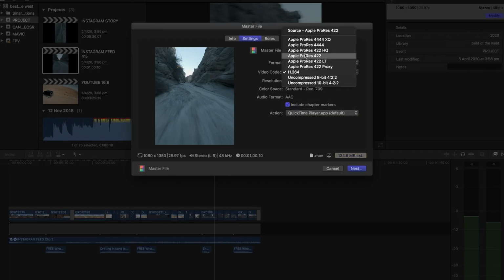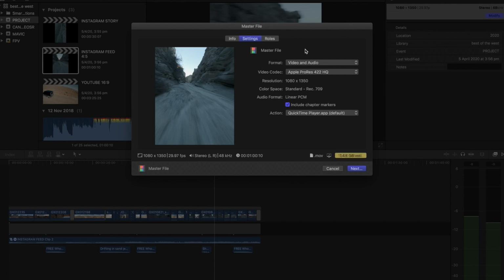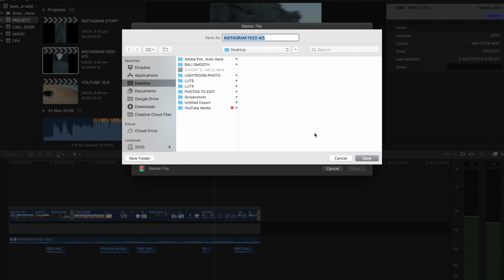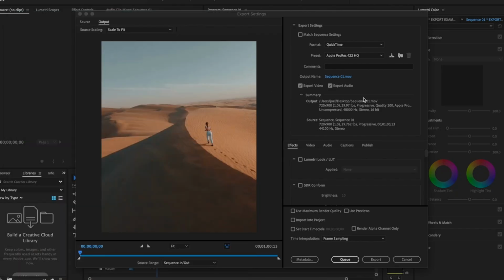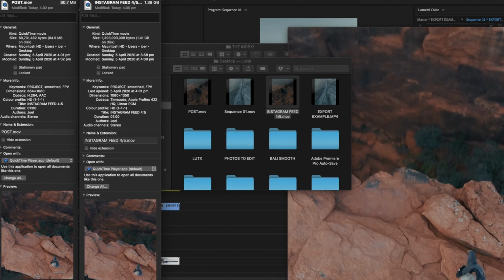HOW TO EXPORT FPV TO INSTAGRAM ( Final Cut Pro X & Premiere Pro )